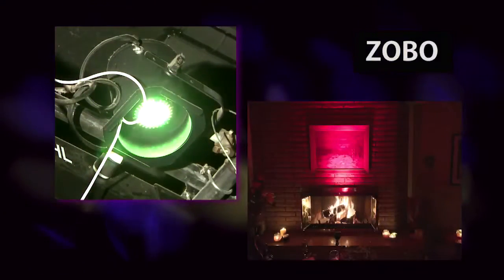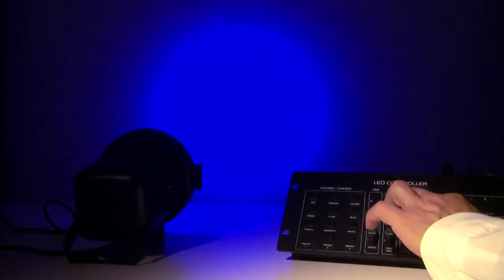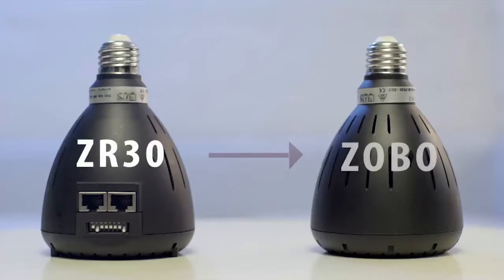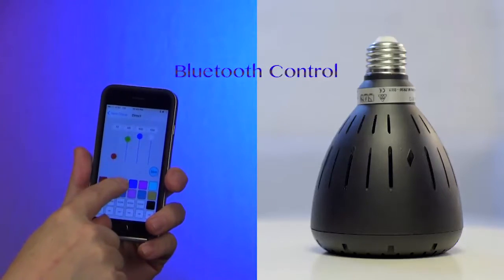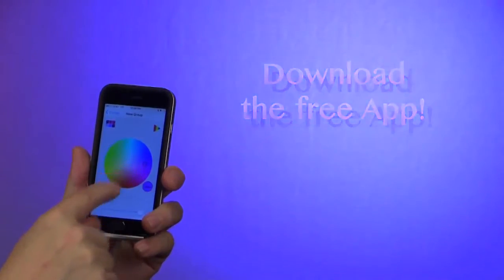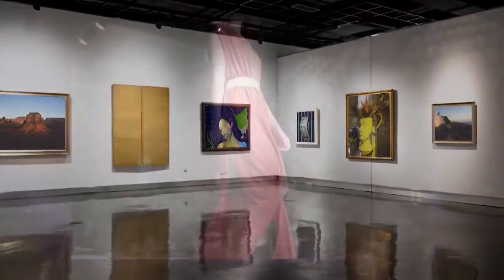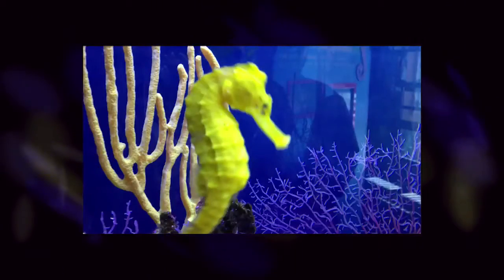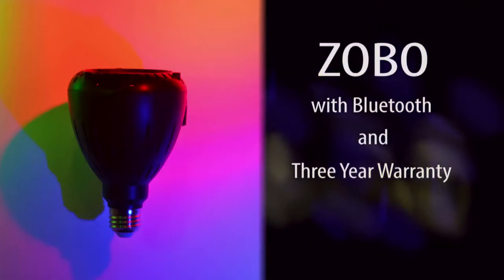Luxium Lighting intro to ZR30 and ZOBO LED lamps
learn about the LED lights from Luxium and see how the ZOBO and ZR30 lamps work